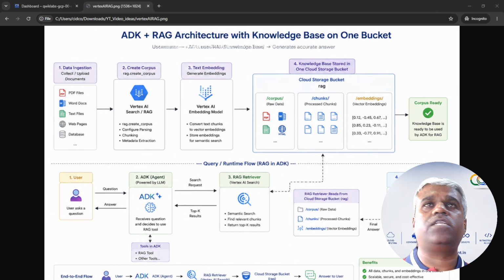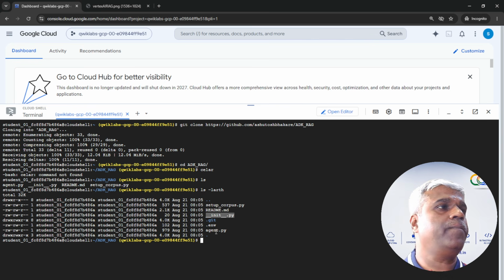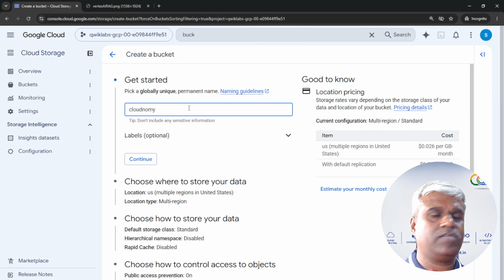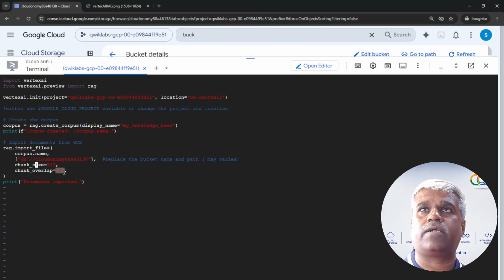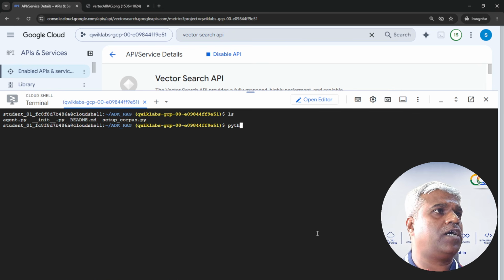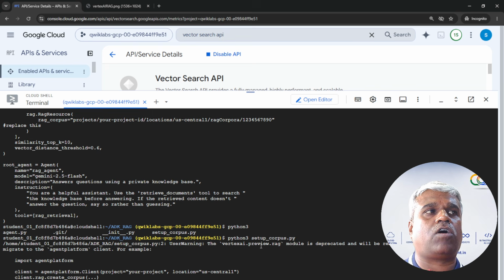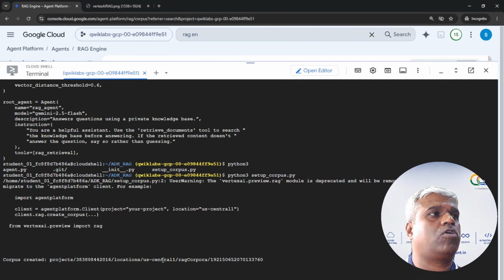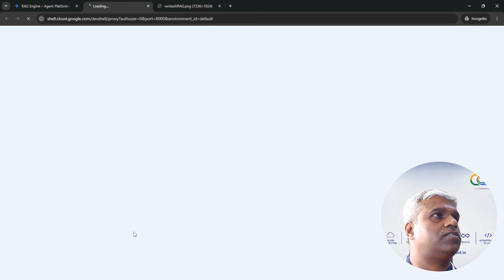Agentic RAG with ADK: Build Intelligent AI Agents from Scratch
Learn how to combine Agent Development Kits (ADK) with Retrieval-Augmented Generation (RAG) to build production-grade, context-aware AI systems.
In this tutorial, we cover:
- Architecture breakdown: Standard RAG vs. Agentic RAG
- Exposing vector search as an ADK tool/action
- Implementing query rewriting, routing, and fallbacks
- Live code walkthrough & deployment best practices @UnnatiDevelopment